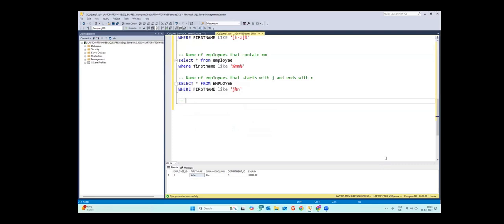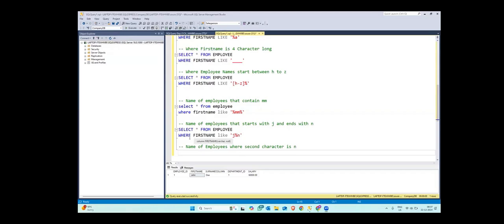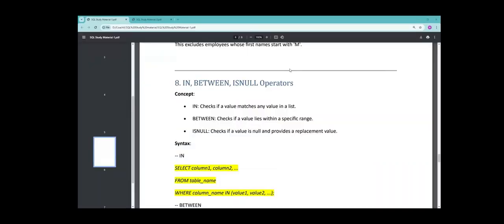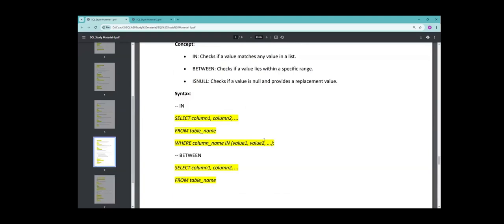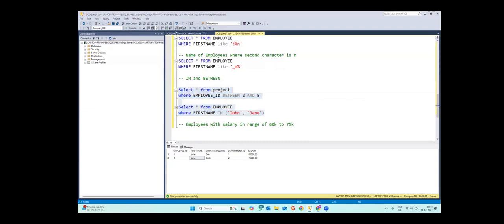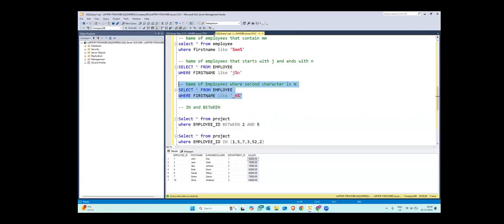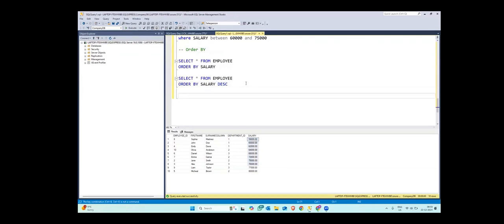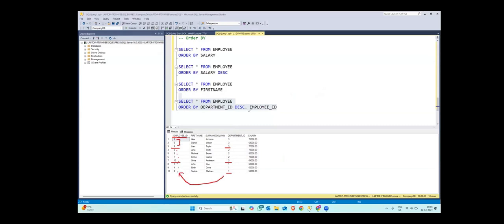Logical operators, ORDER D BY, GROUP BY, HAVING CLAUSE a2